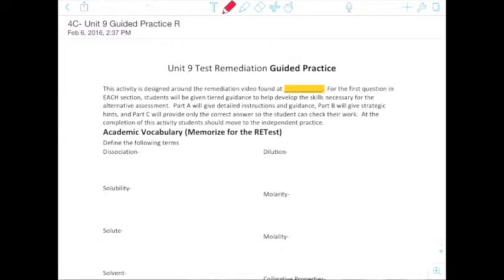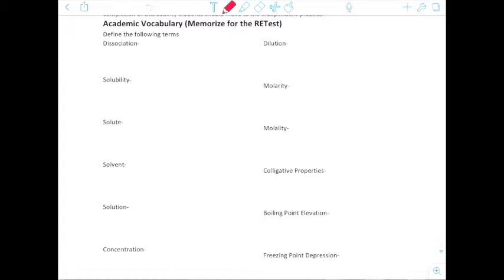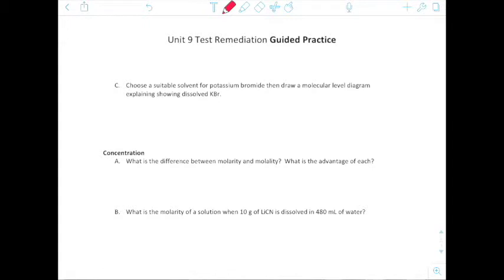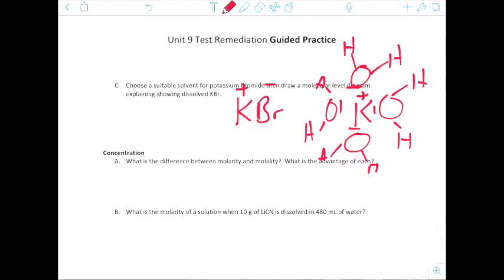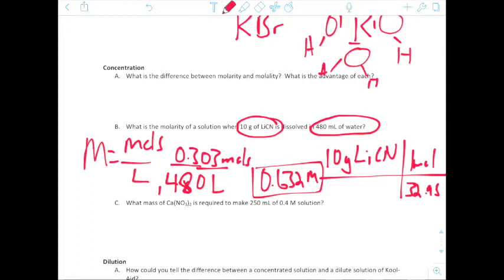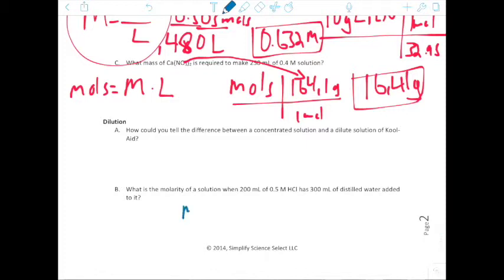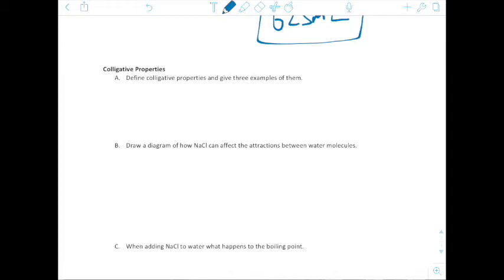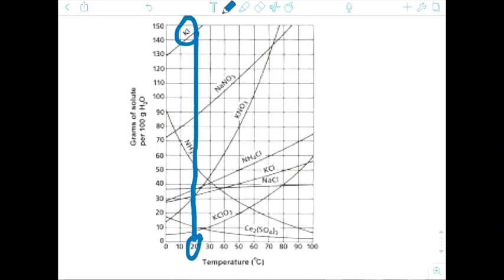RC: Guided Practice Unit 9